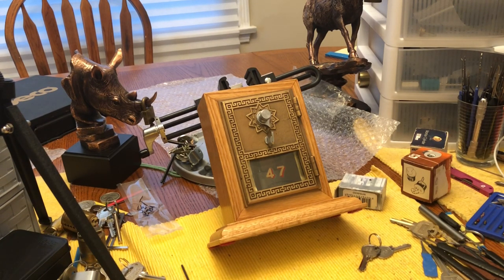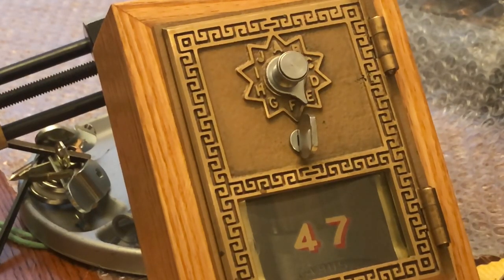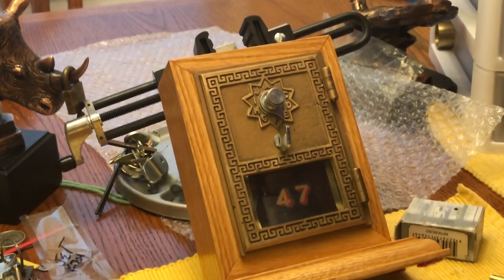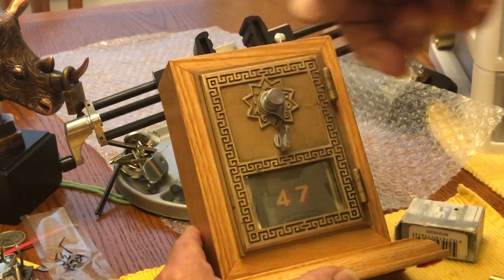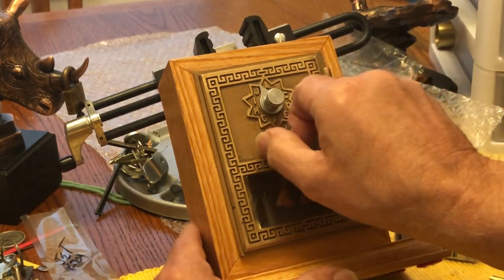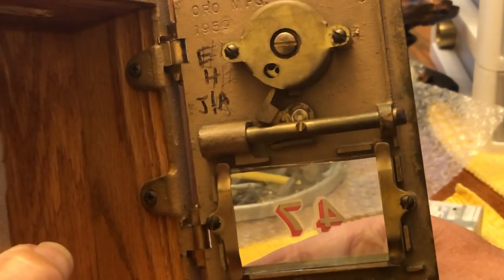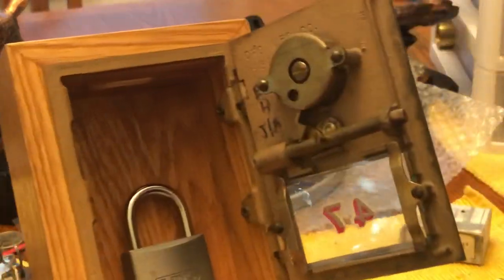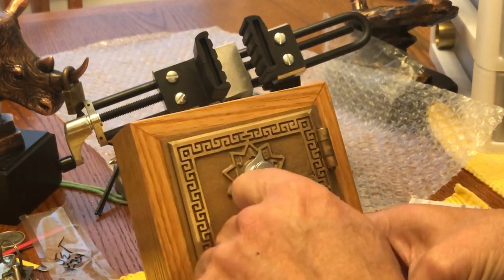#90 PO Box door with a combination lock